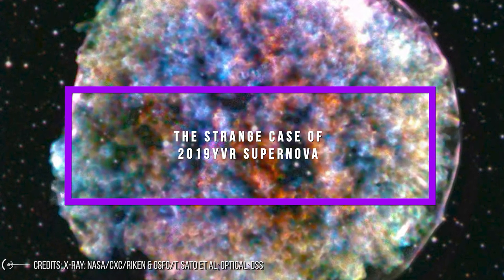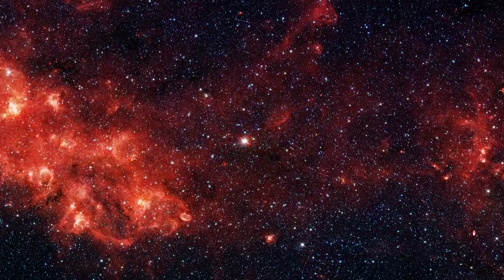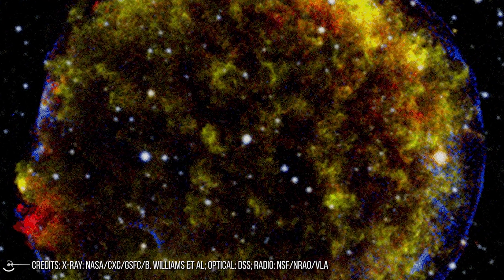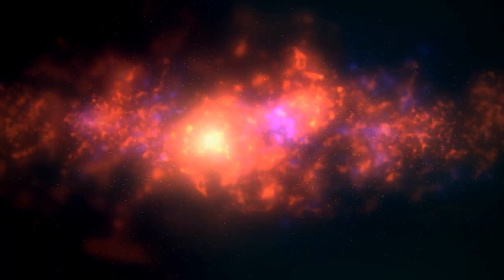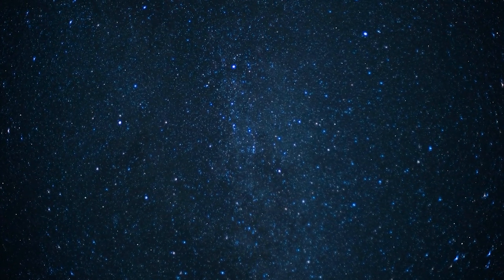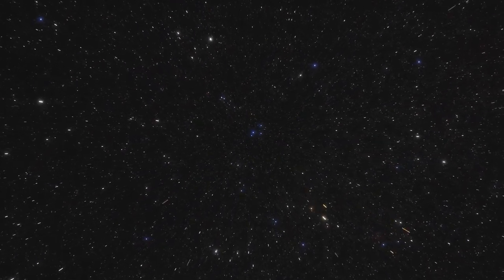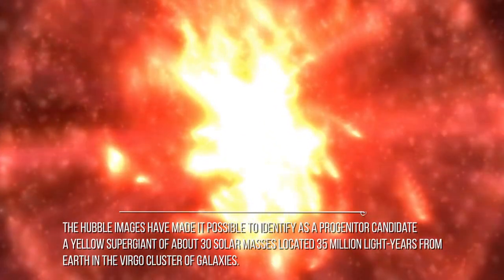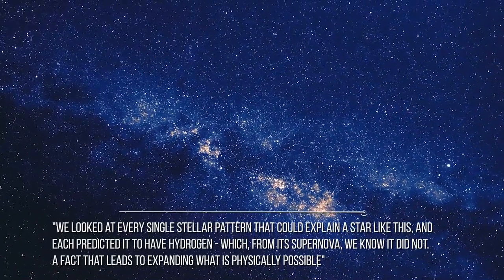The Strange Case Of 2019yvr Supernova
In a recent study, a team of astronomers led by Northwestern University describes the characteristics of a supernova that exploded in 2019 and its progenitor star, a yellow supergiant, observed two and a half years apart. The results show a discrepancy in the hydrogen content that leads to a re-evaluation of what is possible during the end of life of the most massive stars.
Follow me in this video to get to know more about the explosive death of stars! You won't regret it!
This is the strange case of 2019yvr supernova

The Danish astronomer Tycho Brahe, that in 1572 was among those who noticed a new bright object in the constellation Cassiopeia.
Adding fuel to the intellectual fire that Copernicus started, Tycho showed this “new star” was far beyond the Moon, and that it was possible for the universe beyond the Sun and planets to change.
Astronomers now know that Tycho’s new star was not new at all. Rather it signalled the death of a star in a supernova, an explosion so bright that it can outshine the light from an entire galaxy. This particular supernova was a Type Ia, which occurs when a white dwarf star pulls material from or merges with, a nearby companion star until an explosion is triggered. The white dwarf star is obliterated, sending its debris hurtling into space.
In its two decades of operation, NASA’s Chandra X-ray Observatory has captured unparalleled X-ray images of many supernova remnants, and of course it took a look at Tycho.
Chandra telescope revealed an intriguing pattern of bright clumps and fainter areas in Tycho's Supernova.
Here you can see Tycho's supernova as seen by Chandra.

Credits: Ron Miller
Credits: Mark A. Garlick / MarkGarlick.com
Credits: Nasa/Shutterstock/Storyblocks/Elon Musk/SpaceX/ESA/ESO
Credits: Flickr

Video Chapters:
00:00 Introduction
00:48 Overview
04:25 Supernova
07:53 Supernova 2019yvr
10:31 Conclusion